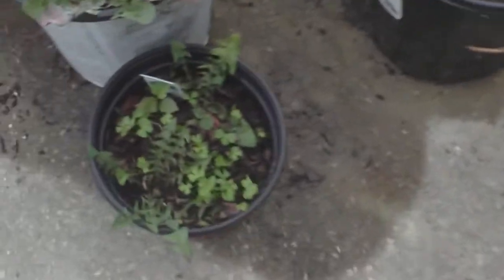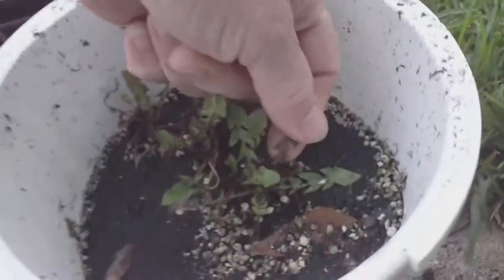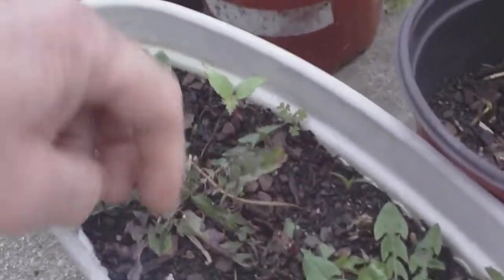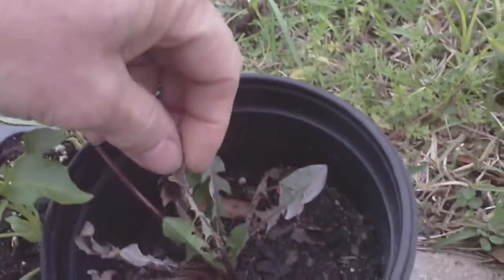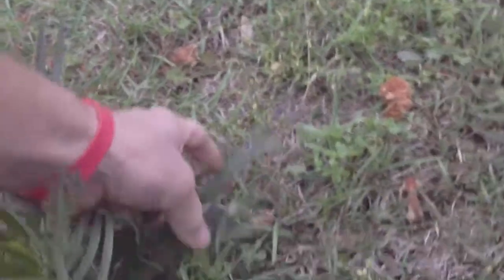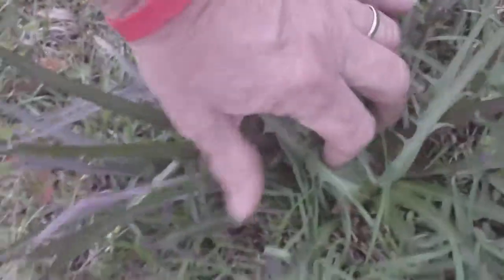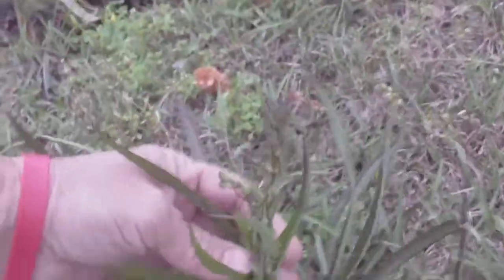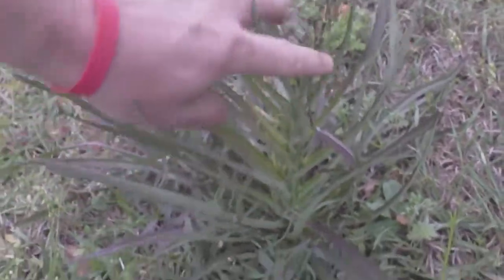Another video showing how to identify a true Dandelion plant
Video of some true dandelions plants I am growing in some planters and checking out an unidentified herb I found growing in my front yard.